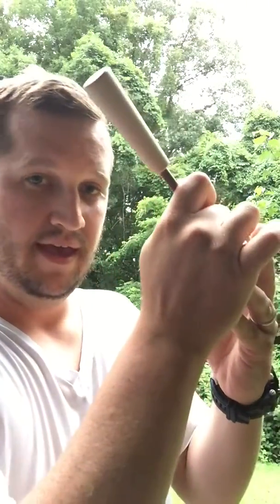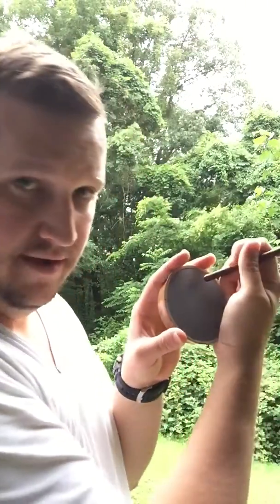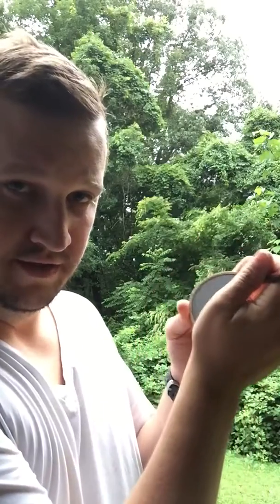How I Use A Pot Call